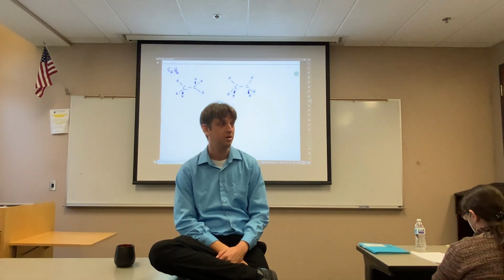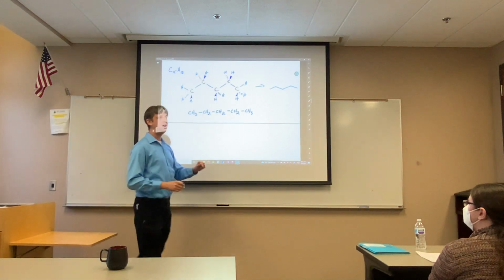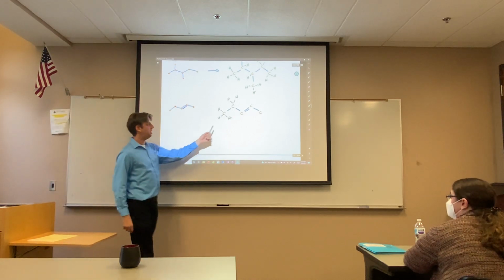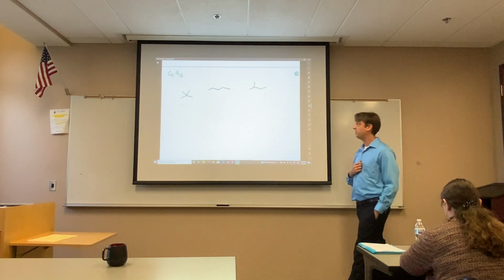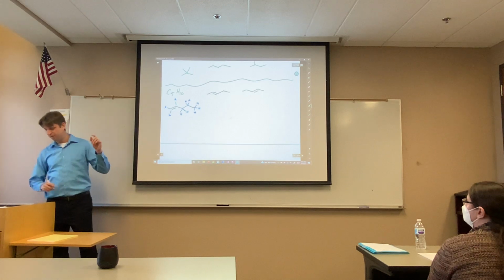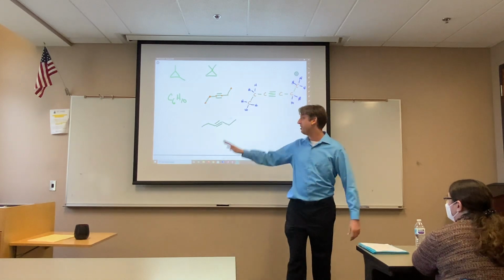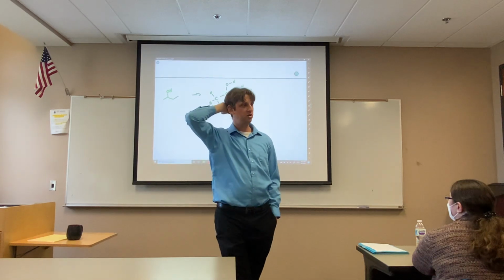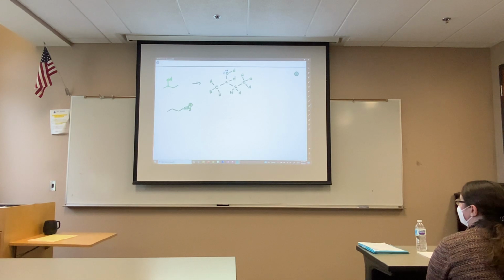Organic Chemistry I - Lecture (09/03)